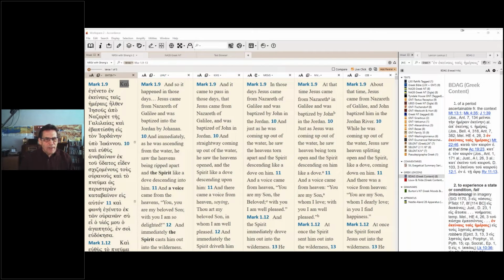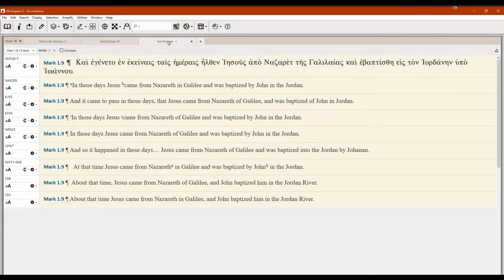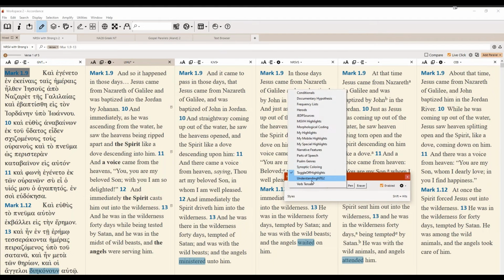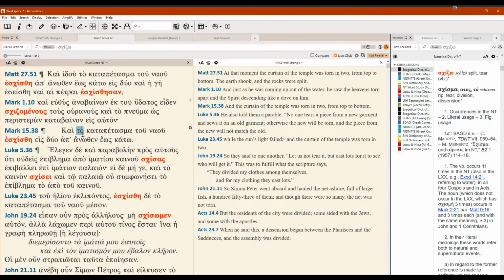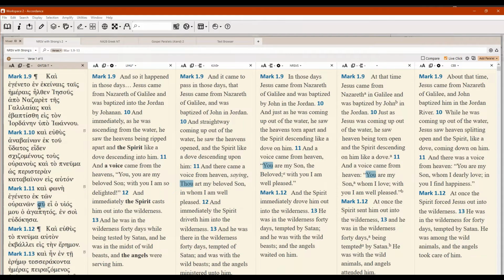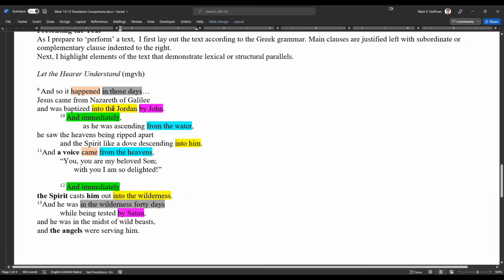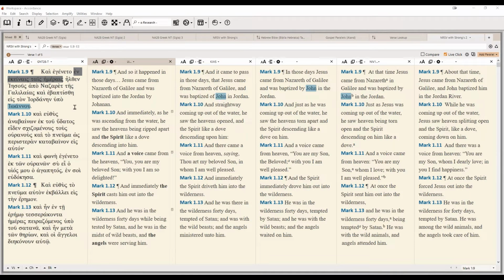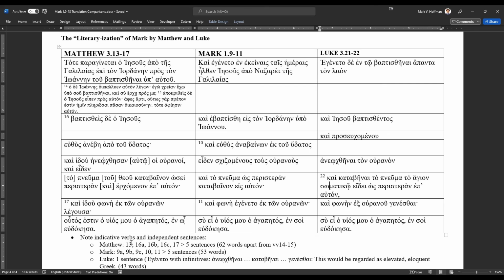Text, Translation & Performance: Using Accordance to "Hear" the Gospels (Dr. Mark Hoffman)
Recorded for Accordance eAcademy, February 17, 2022.

Before the Gospel stories were written, they were spoken. It is still even possible sometimes in the Greek to “hear” the voice of the original teller. Most English translations, however, strive for an eloquent literary rendering that smooths out the oral character. In this session, Mark Vitalis Hoffman will share some of work he is doing on a translation project of the gospel of Mark highlighting the gospel’s oral features. He will show how using the tools, translations, and grammatical and exegetical resources in Accordance can aid in hearing that original voice and ways it might be expressed in an English translation intended to be “performed.” While this session attends to English translations, it will be most helpful for those with some knowledge of Greek.

Dr. Mark G. Vitalis Hoffman, MDiv (Luther [Northwestern] Theological Seminary), PhD (Yale University), is Glatfelter Professor of Biblical Studies at United Lutheran Seminary. Previously, he had fourteen years of parish experience in Minnesota and North Dakota. Dr. Hoffman is co-author of the Atlas of the Bible (Fortress Press, 2019). Some of his other ongoing work is available at his websites: CrossMarks.com, ScrollandScreen.com, and his blog, Bible and Tech.